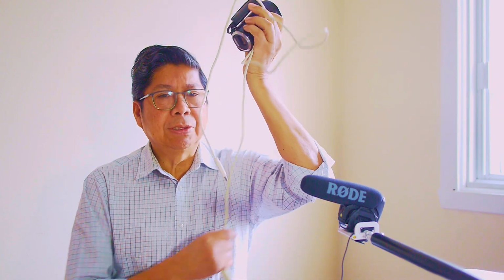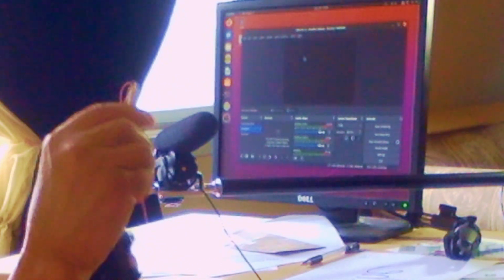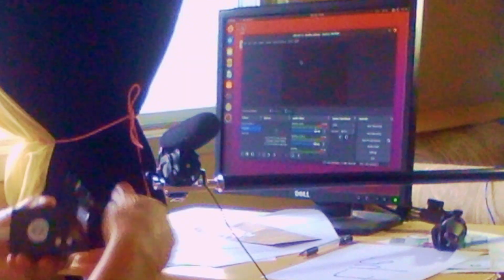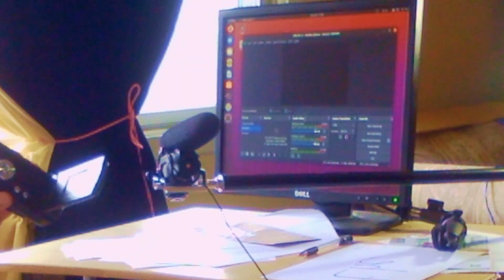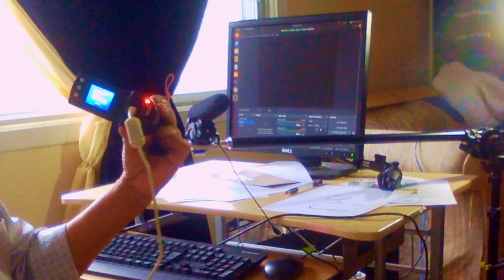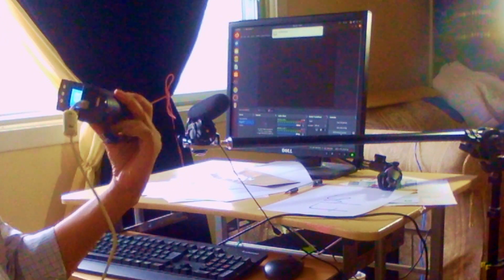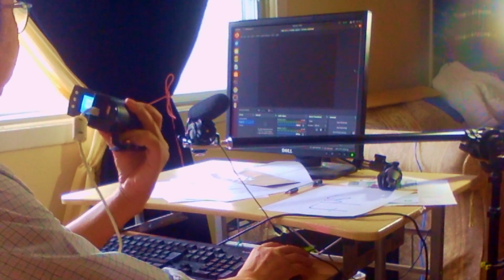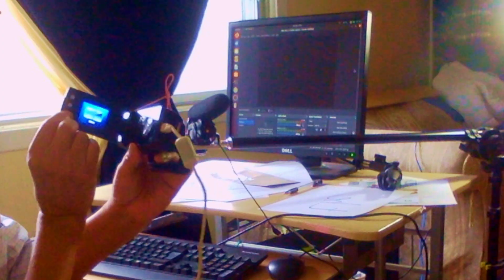Discover How to Add a Webcam to OBS in Linux Streaming